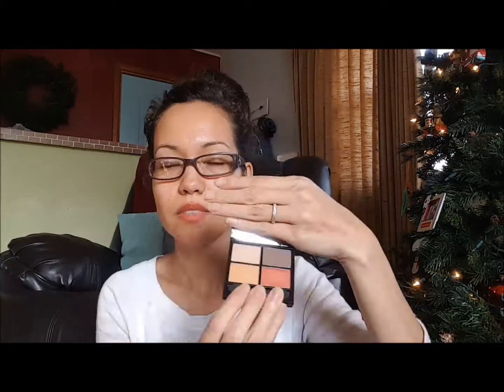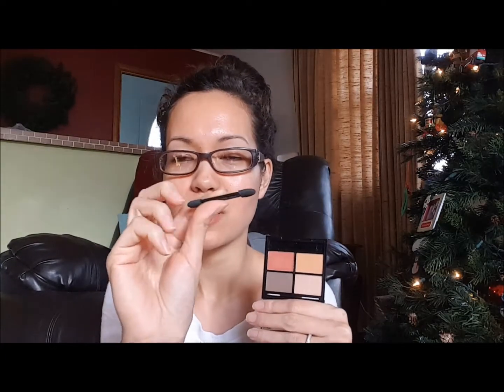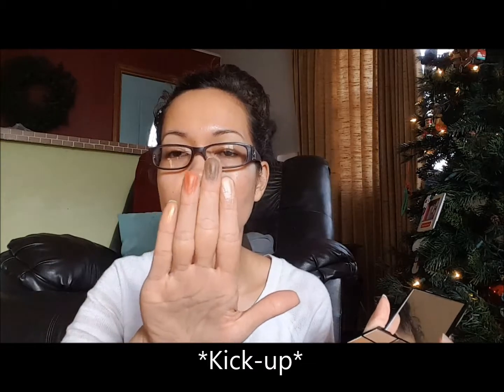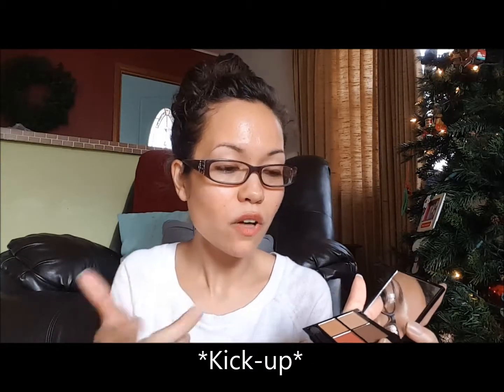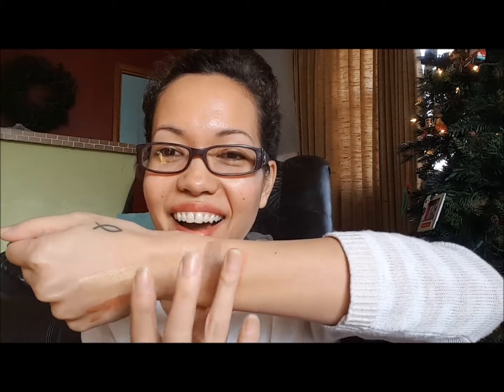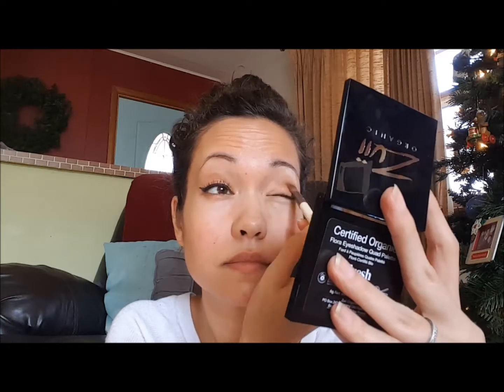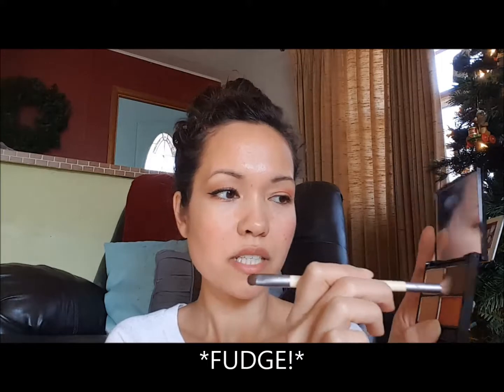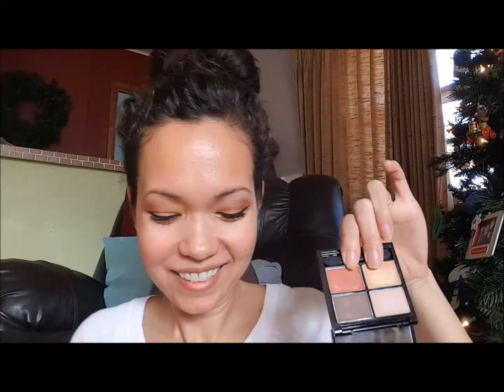November Go Organik Box | Unboxing & Try On | 2017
So excited to unbox and try on the first ever Go Organik Box!
Let me know your thoughts on the comments below.

XO!

And download the Ibotta App on your phone to receive rebates on everyday purchases.

Beauty Heroes is where it's at if you want to try Eco-Luxe beauty products on a budget! :)

XO!